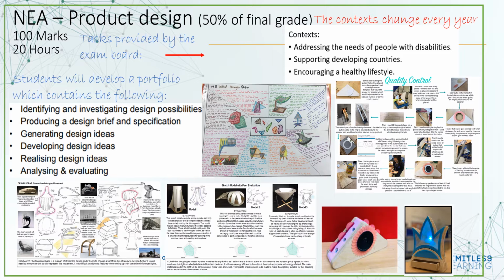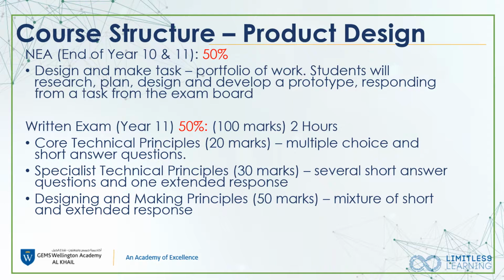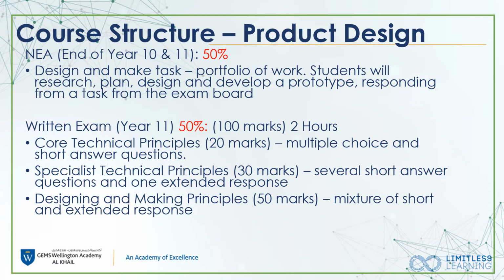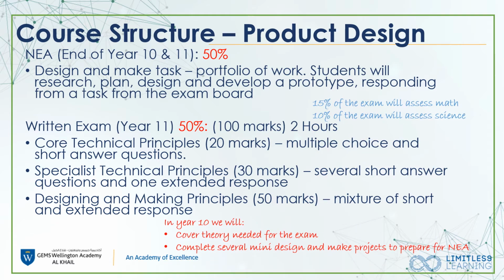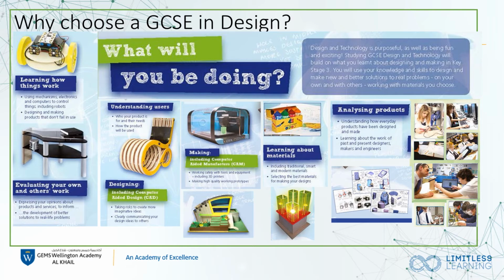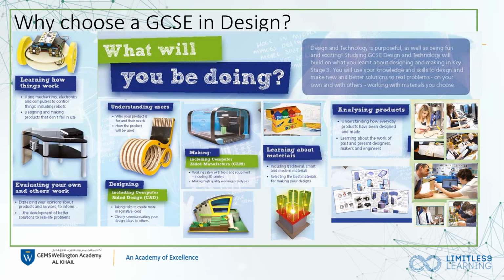An Introduction To GCSE Product Design - Gems Wellington Al Khail Year 9 Options.